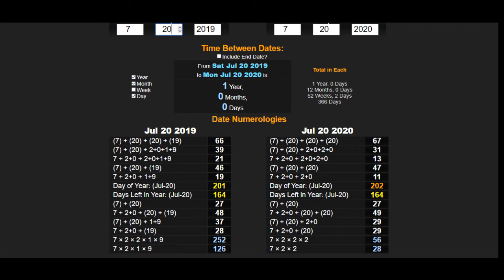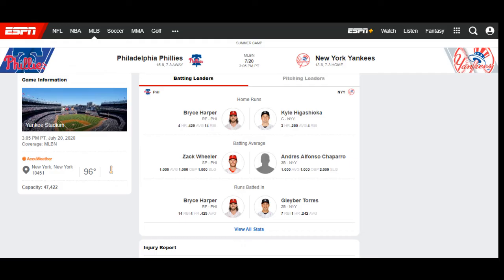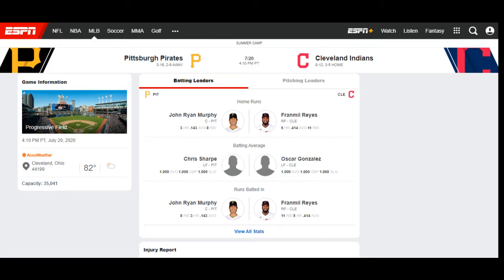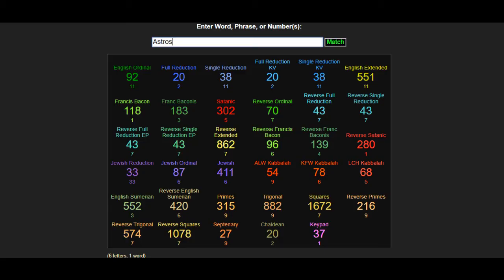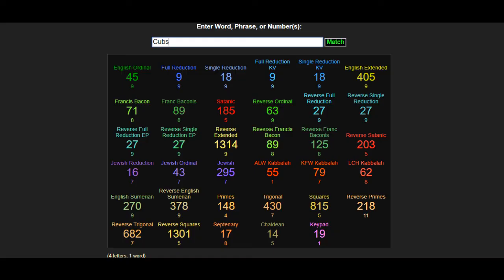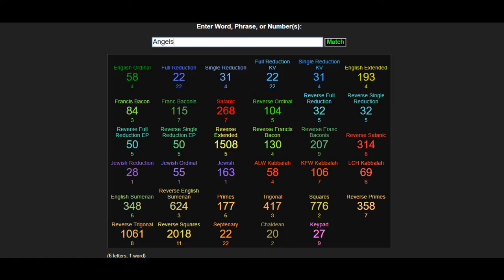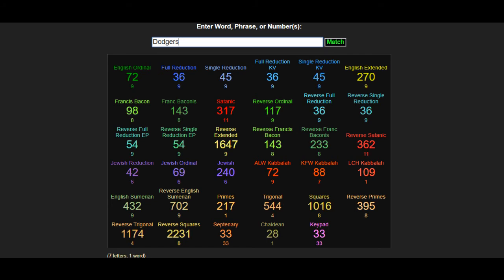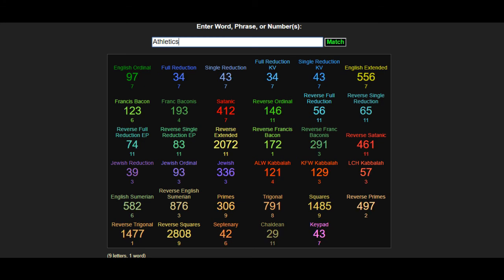SPORTS DECIPHER (MLB 20 JULY 2020)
TRYING OUT SOME MLB AS THE SEASON BEGINS TO START LETS SEE HOW THE CODES ARE COMING OUT THIS YEAR.  THE STRONGEST READ IS LAA 207 TODAY BEING 20/7
 IF WE EVER REACH 1K SUBSCRIBERS THIS WOULD BE BETTER IN A LIVE STREAM WITH THE CHAT I MAY START ANOTHER SPORTS DECIPHER CHANNEL TO DO ALL THE SPORTS